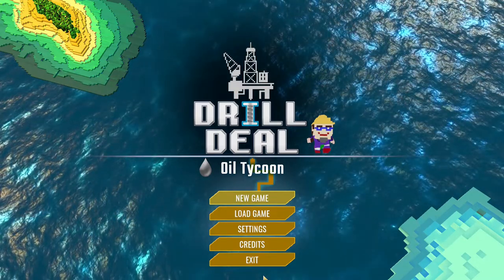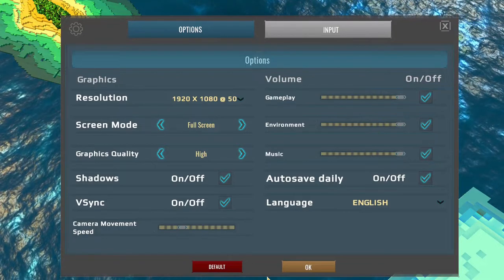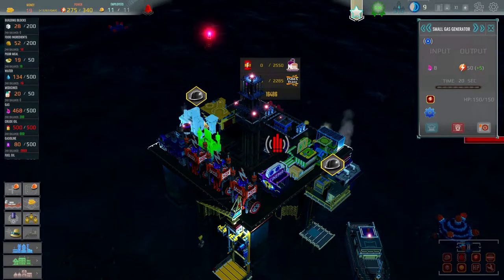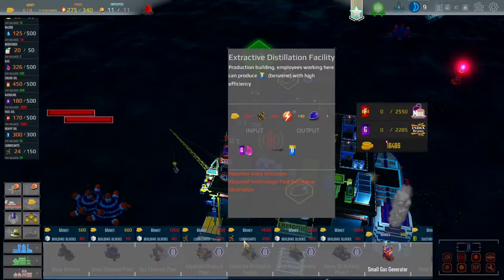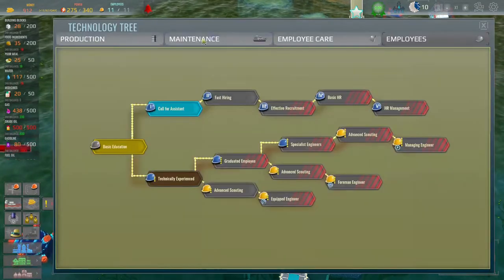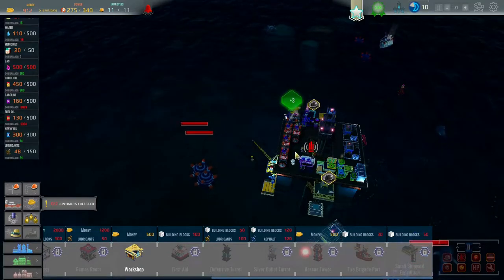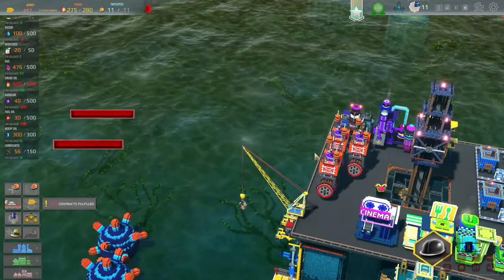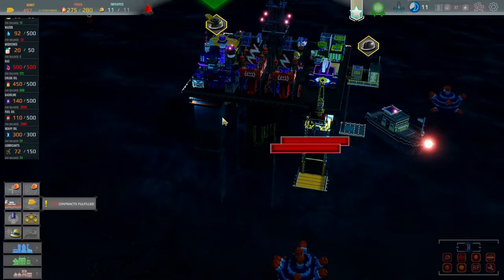Drill Deal Oil Tycoon: First Impressions (BRUTAL!!!)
CHAPTERS:
0:00 Intro
0:51 Options
1:57 Gameplay
8:53 Outro

This game is really good but REALLY hard